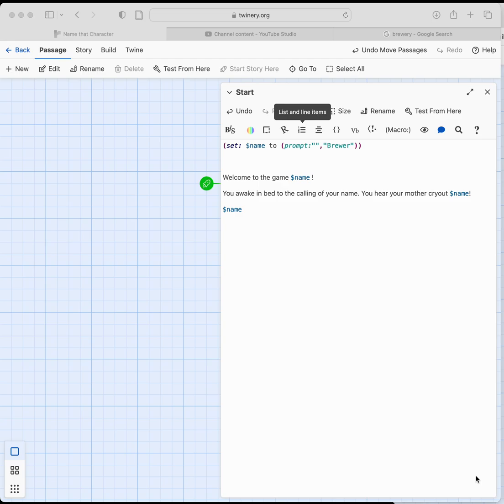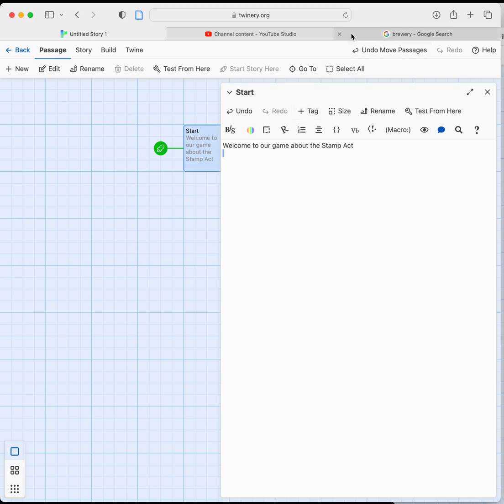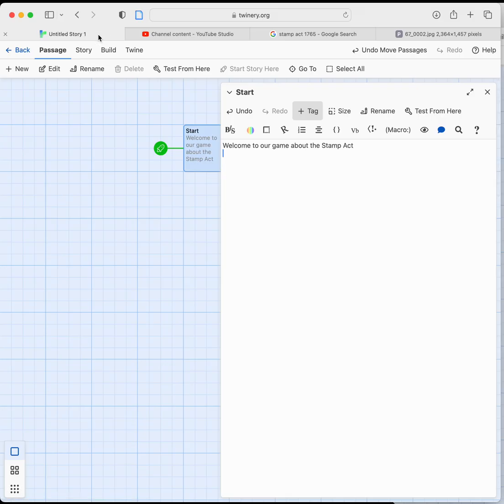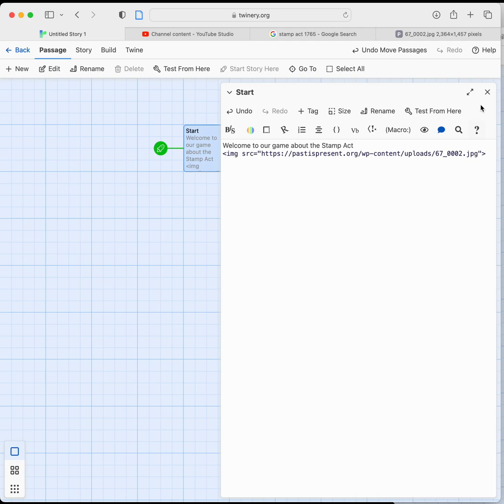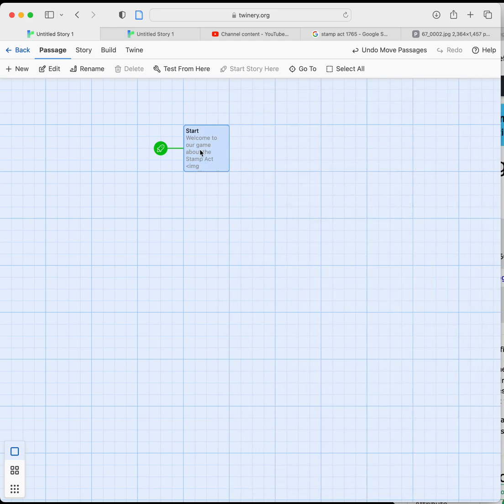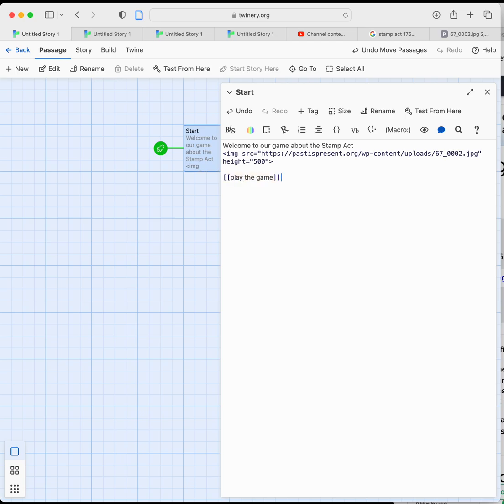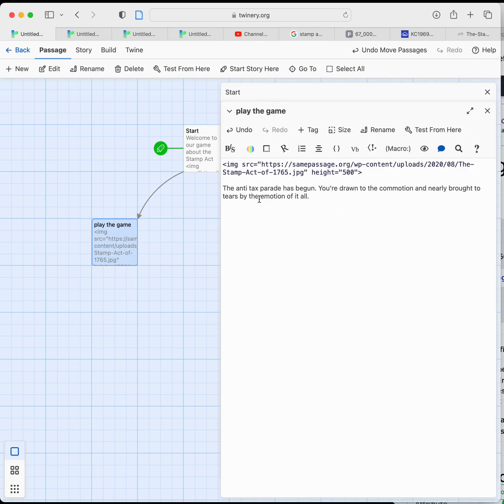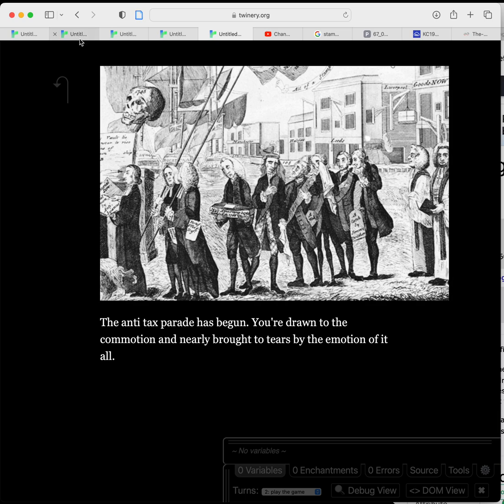History 306 Twine Tutorials: Adding Images to Your Twine Game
For our History 306 Game Project. This is how you embed a web image into your Twine game.